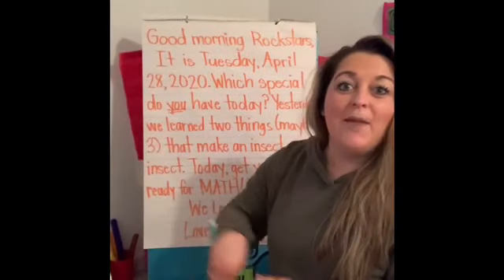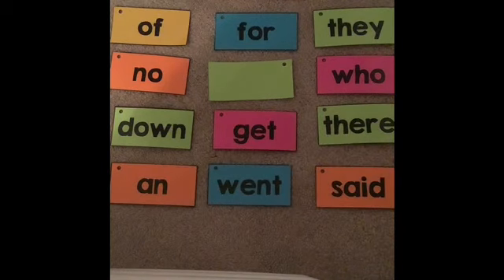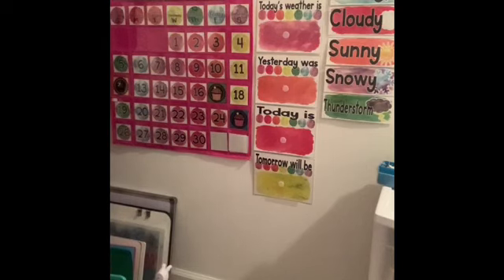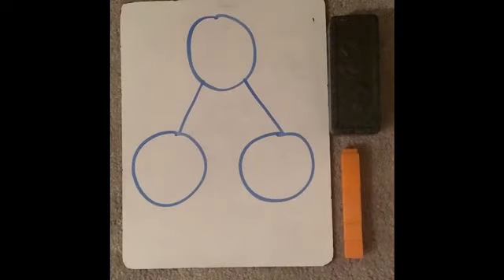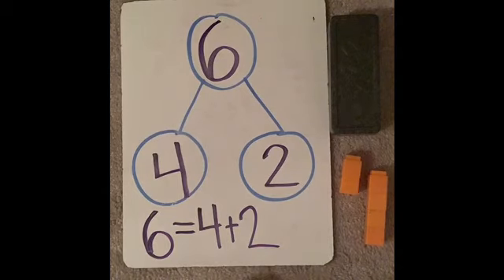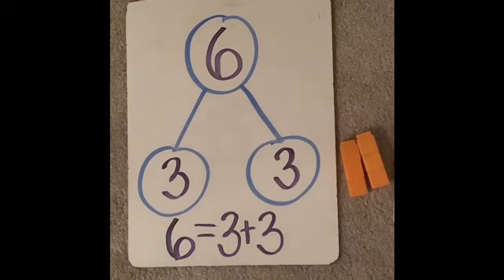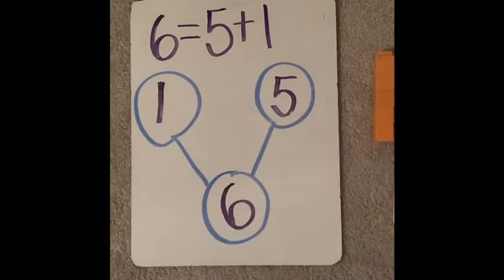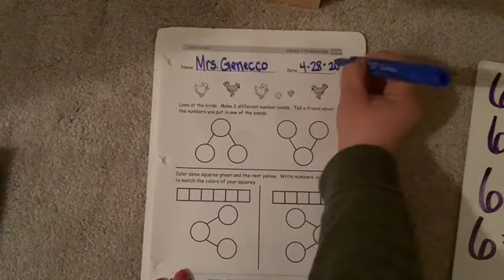Mrs. Genecco Tuesday, April 28, 2020: MATH Lesson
Number Bonds: Decomposition of 6